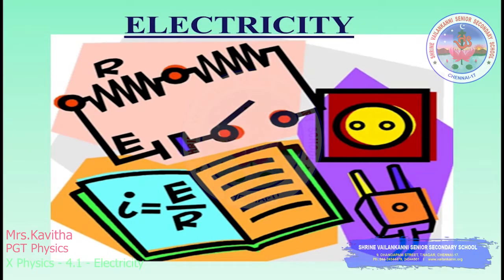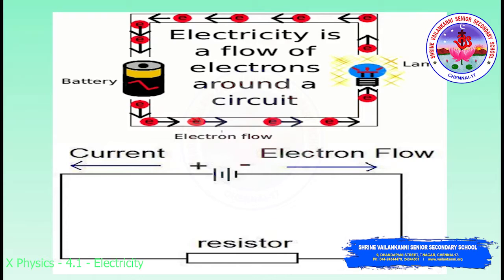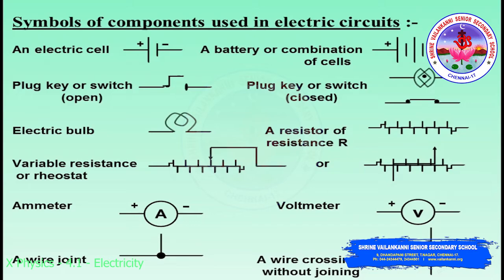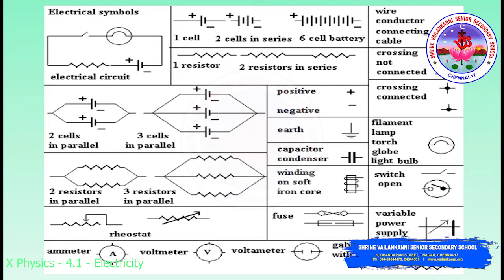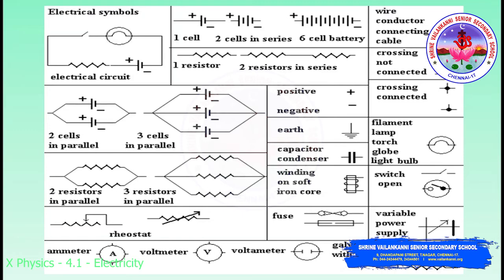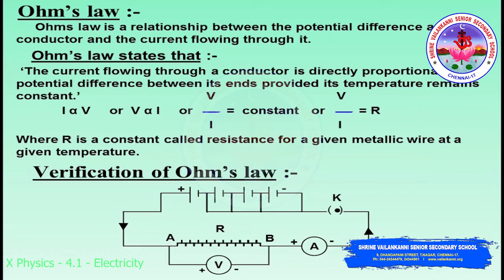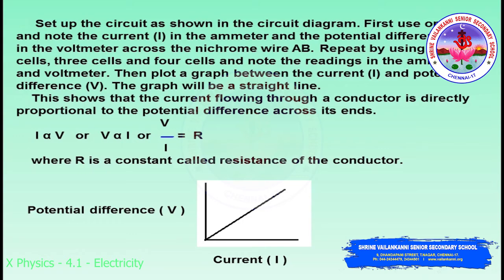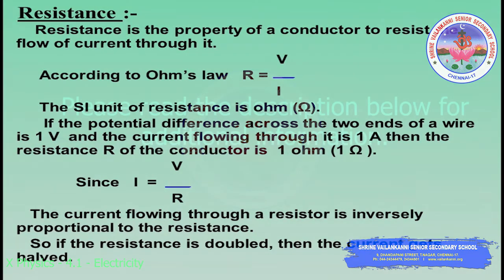SVSSS (10 CBSE) X Science - Physics - 4.1 - Electricity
SVSSS X Science - Physics -  4.1 - Electricity
Duration: ⏲ 08m56s

Lesson Description:
Class 10 Physics electricity video 4.1 explains direction of electric current, various components of an electric circuit and the path of current in an electric circuit, symbols of some commonly used components in circuit diagrams, relationship between the potential difference and current through a conductor, ohm's law, definition of ohm's law, relationship between slope of straight line and resistance.